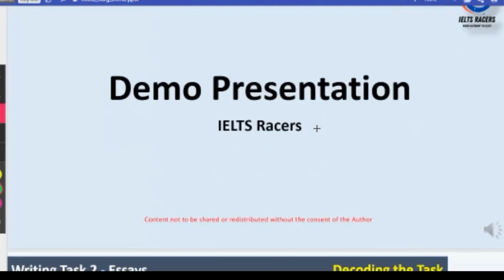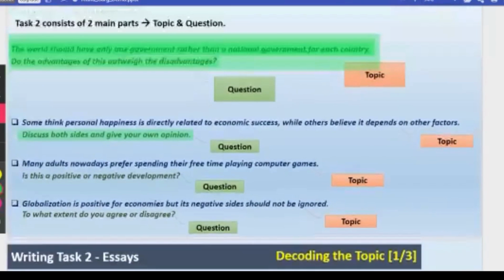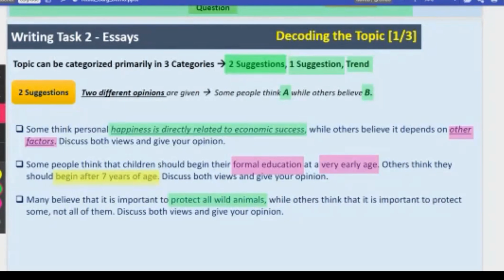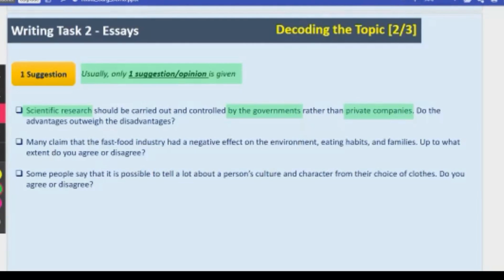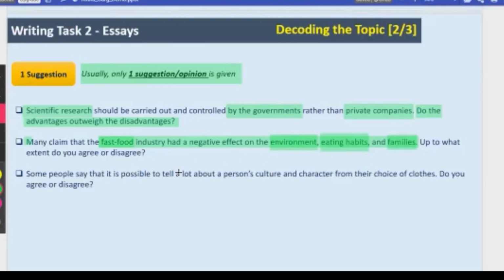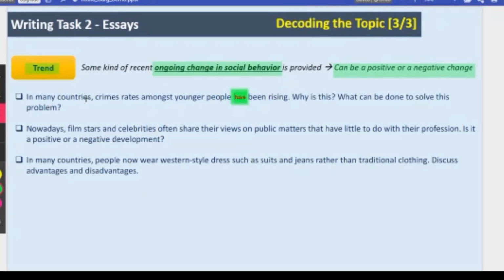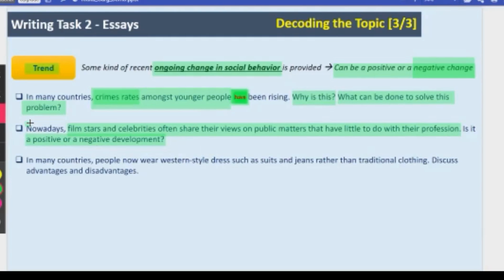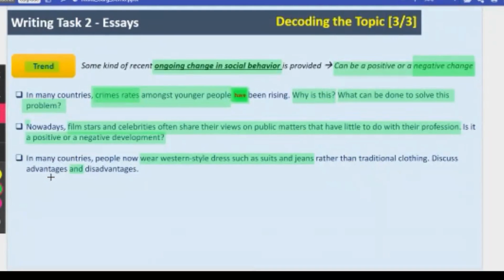IELTS Writing | Task 2- Essay writing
The most trusted online coaching for IELTS, catering to students from more than 25 countries.

We specialize in the most trouble-making modules for every IELTS candidate; Speaking and Writing. With a success ratio of more than 90%, our commitment is to deliver the best-in-class services at an affordable fee.

Join the IELTS Racers Community

Target Band 7+| Certified Traniers| IELTS Training